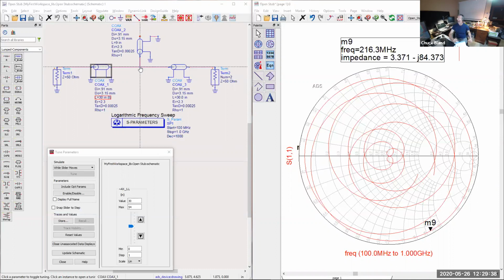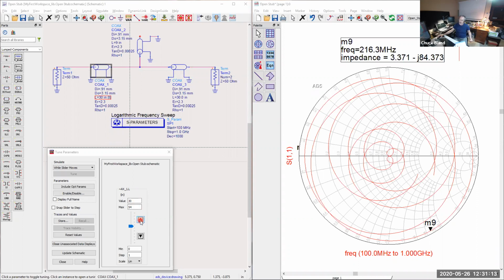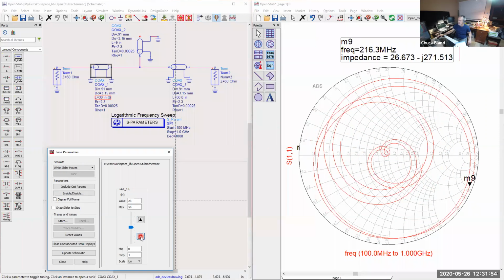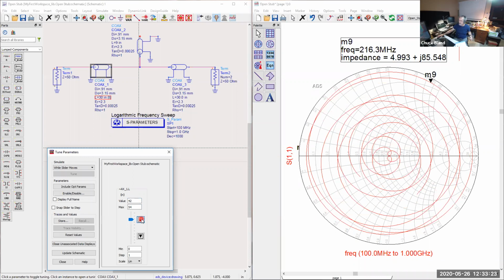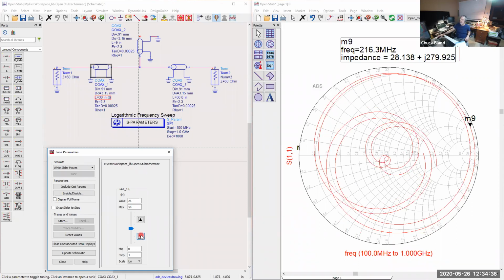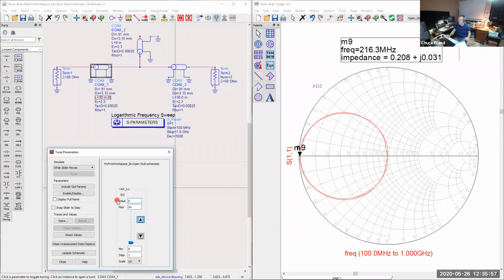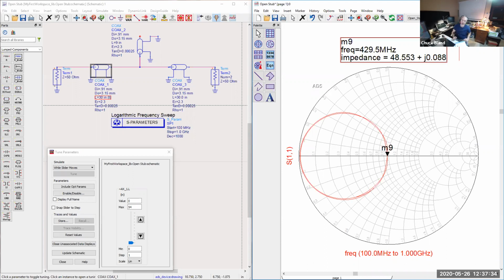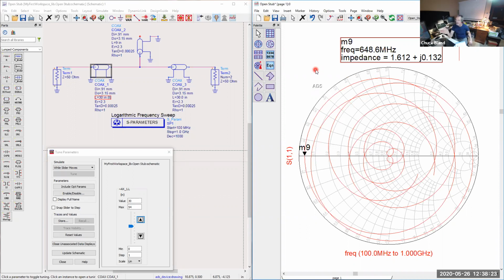Single Stub Reactance and Transformation Notes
Some notes and observations about quarterwave stub reactances and impedance transformations